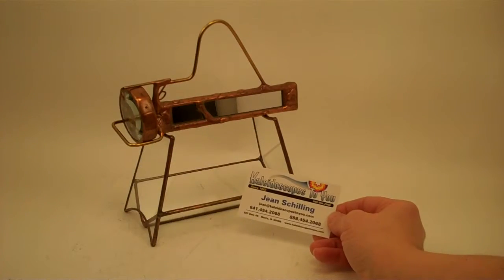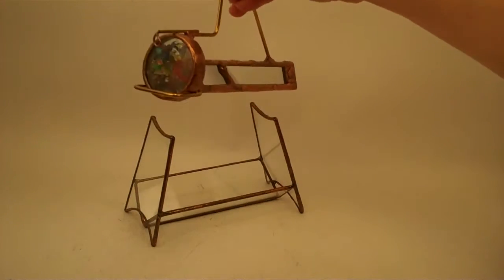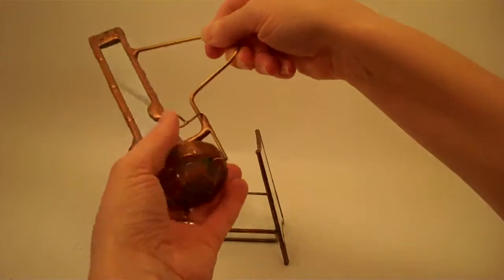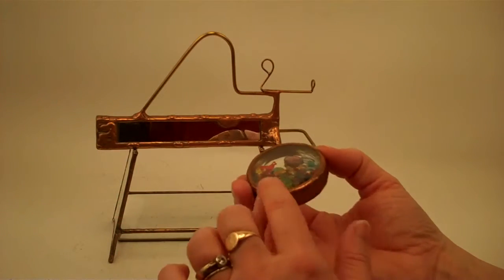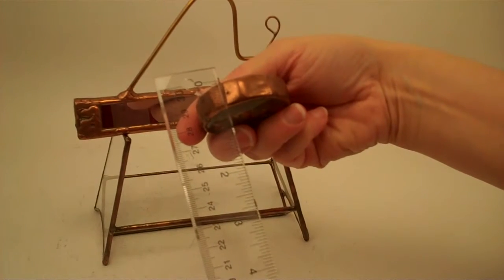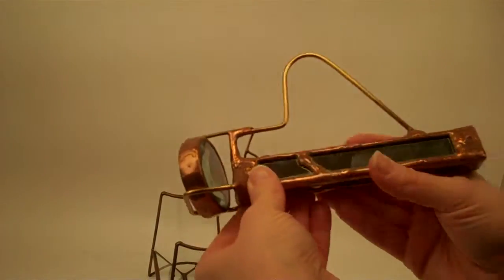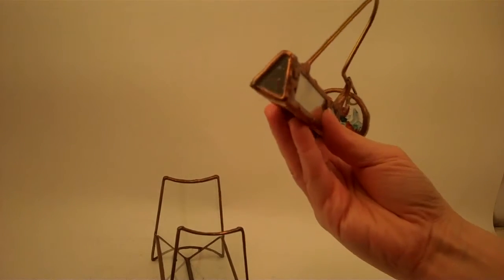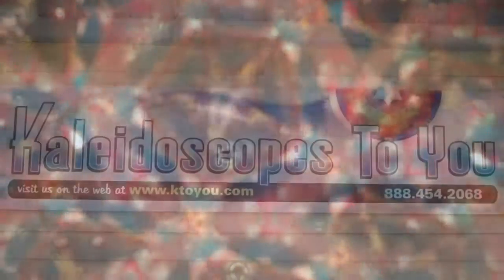Vintage Windseye Studio Kaleidoscope with Removable Kevel Disc Object Cell.